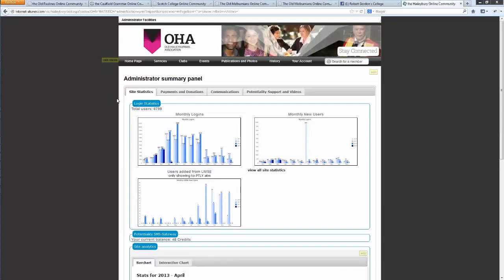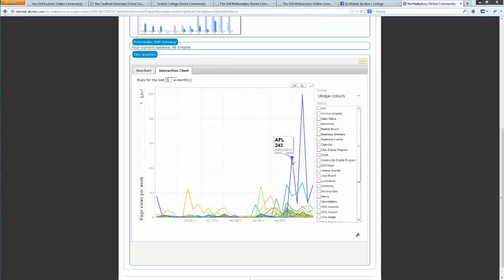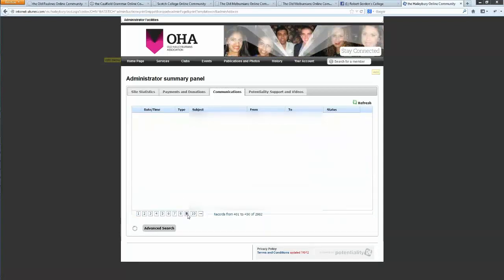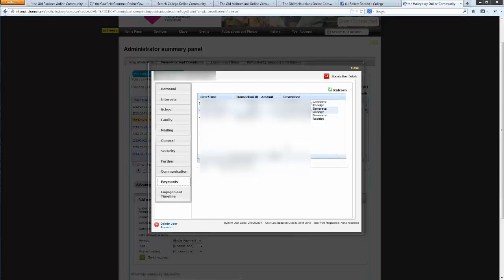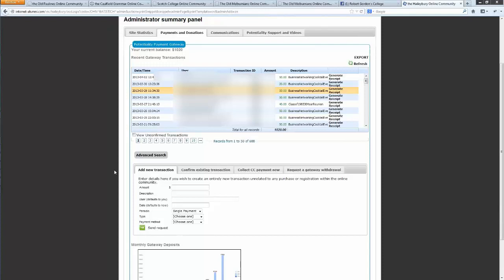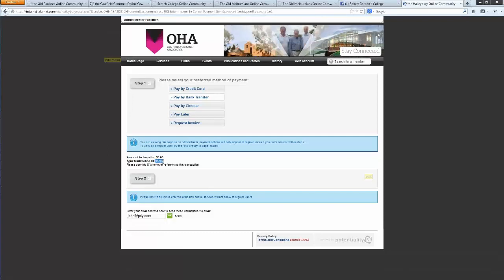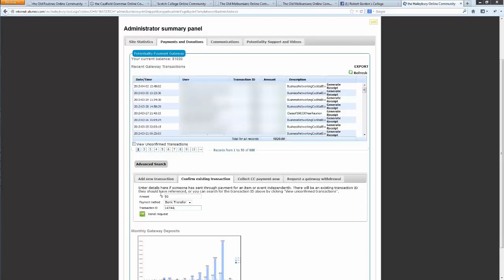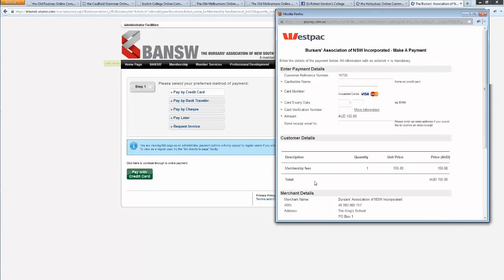admin summary panel with audio